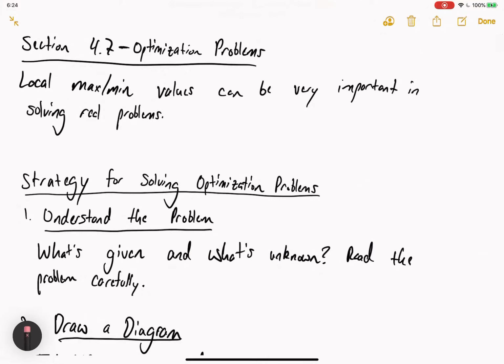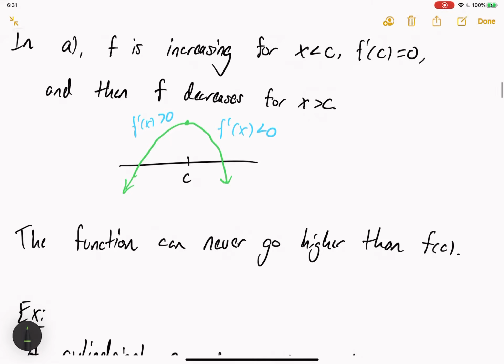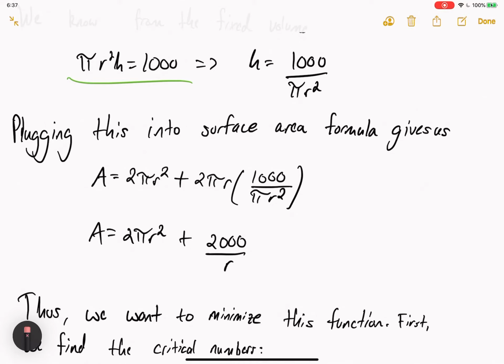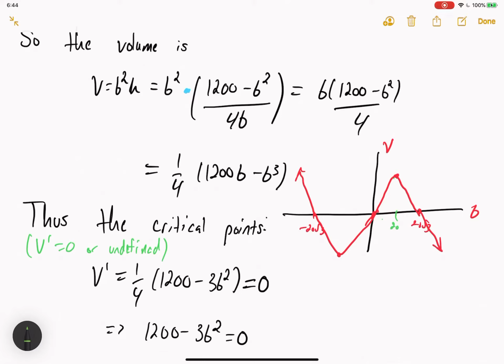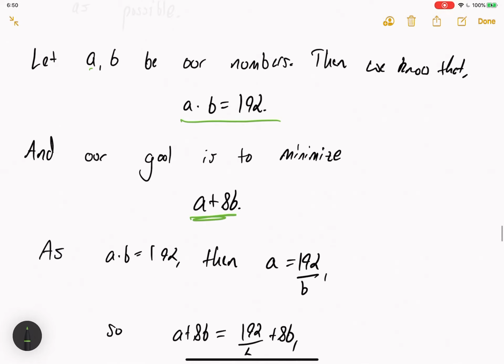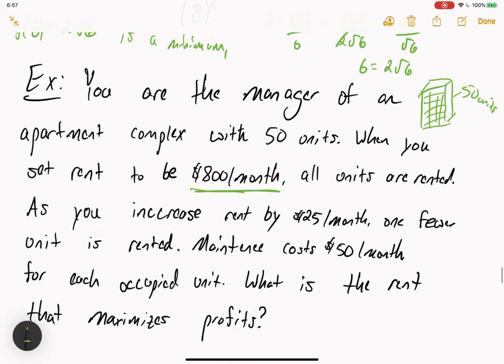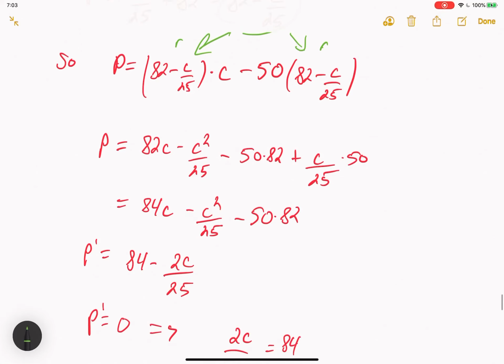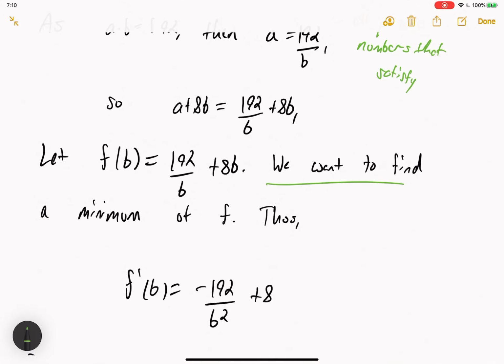Section 4.7 Optimization Problems